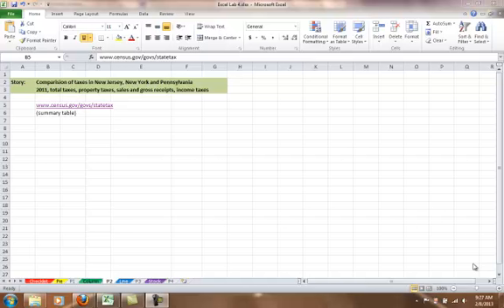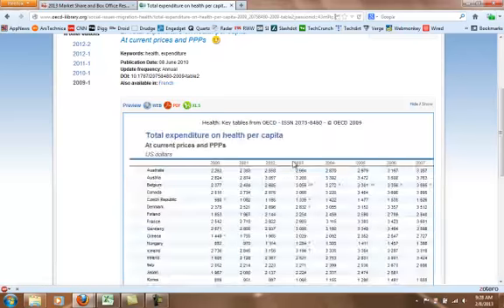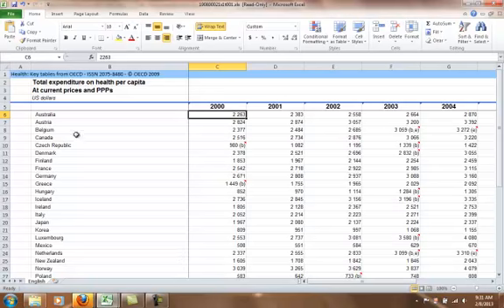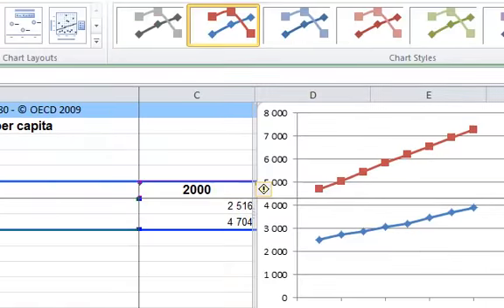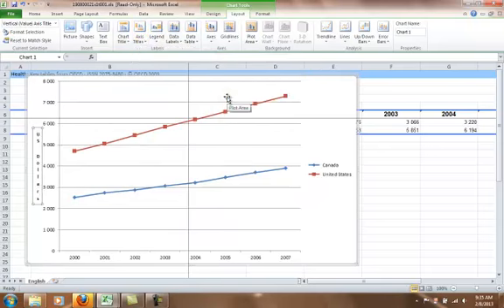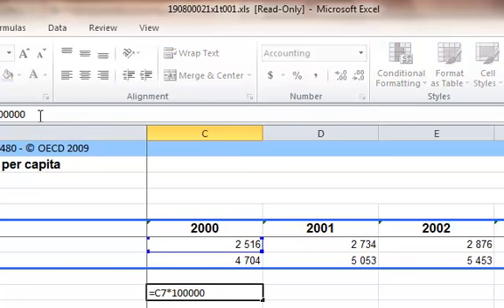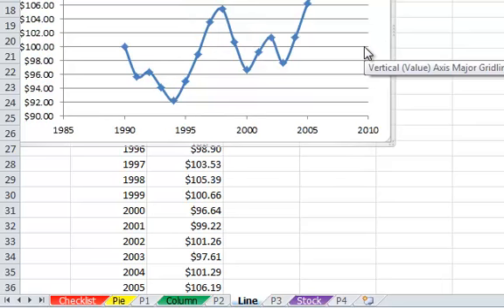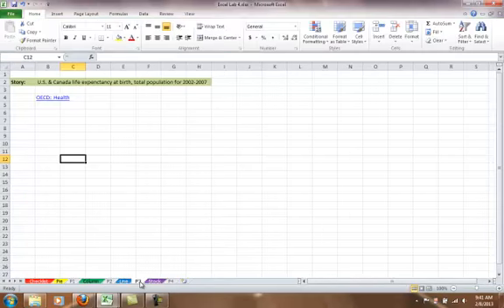Excel 4C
Scatter Plots